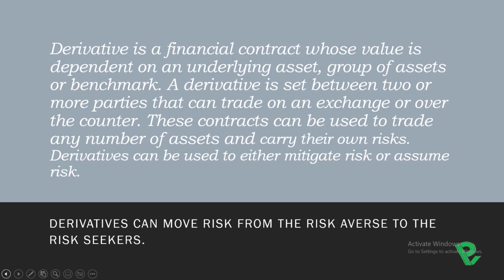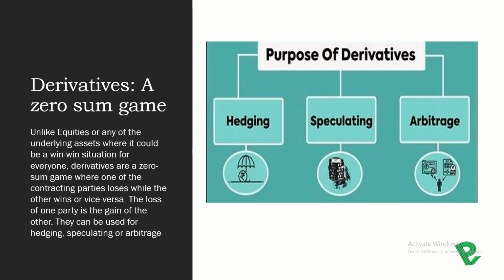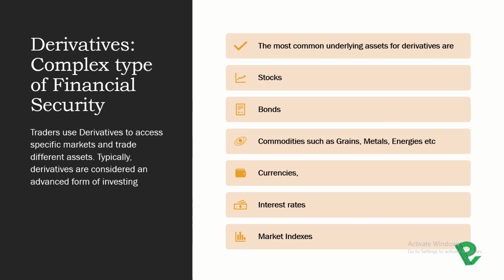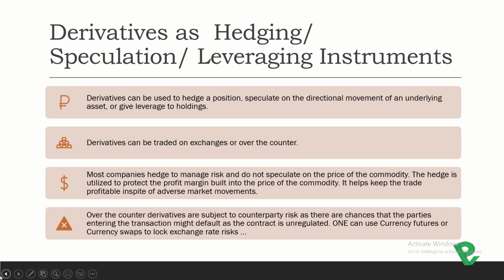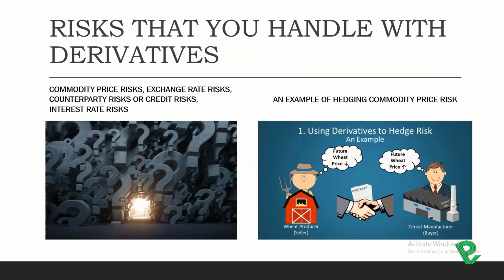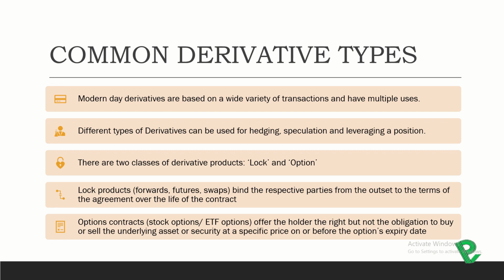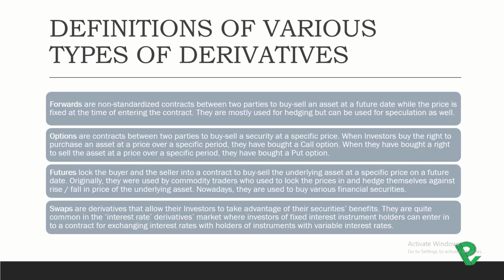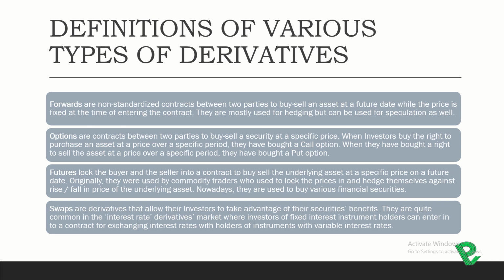DERIVATIVES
Defining derivatives, types of derivatives, uses of derivatives in long short and medium term, hedging, speculating and arbitrage using derivatives